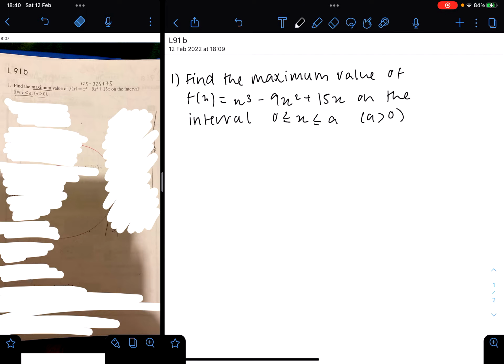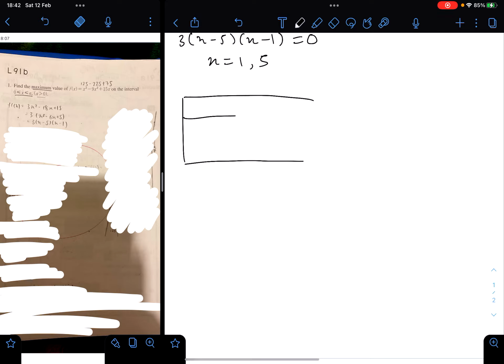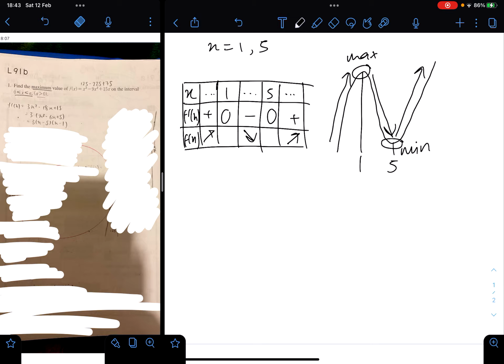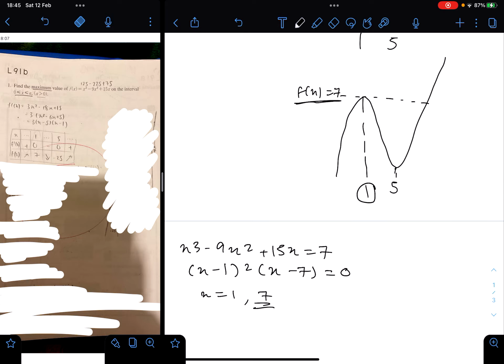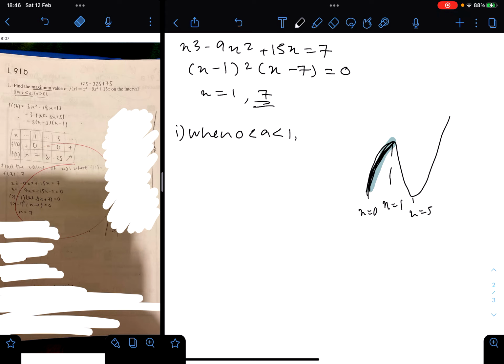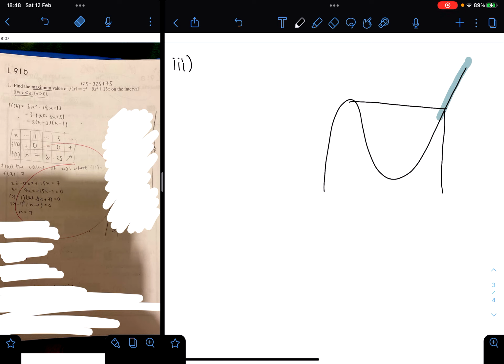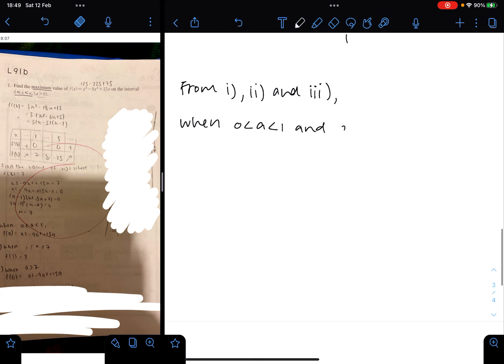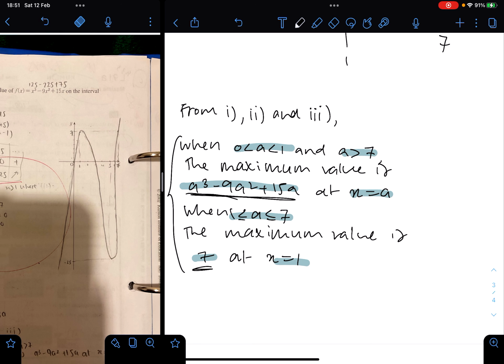Kumon: Maxima and Minima: L91 b